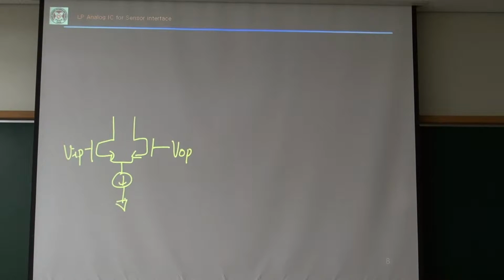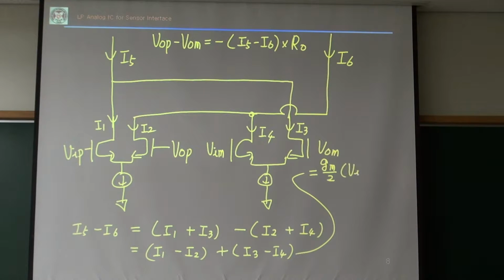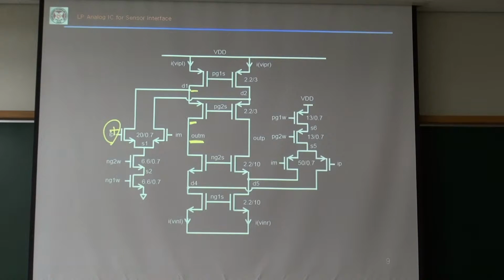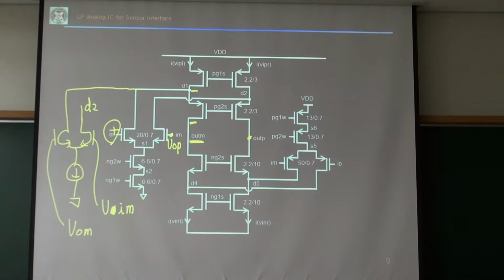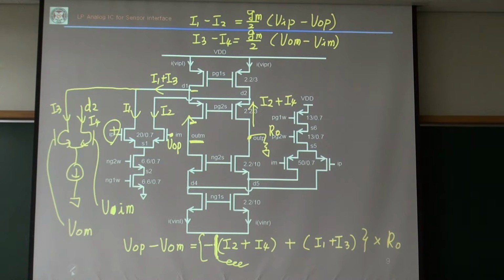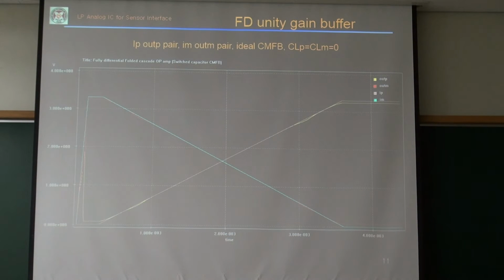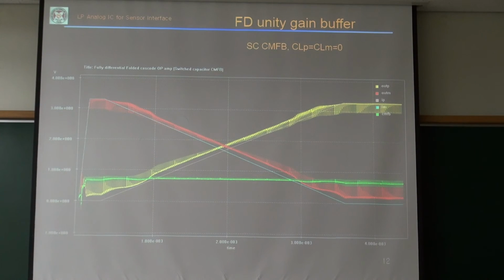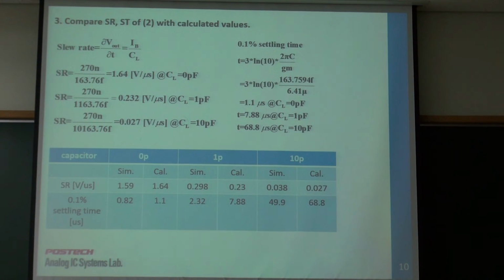POSTECH LEC_16_B